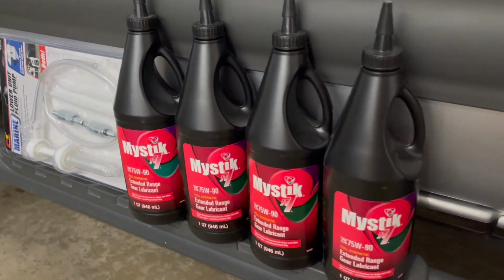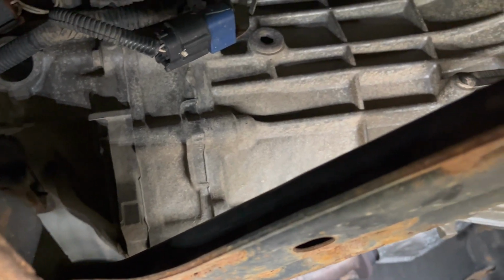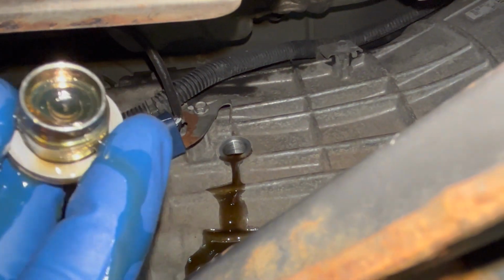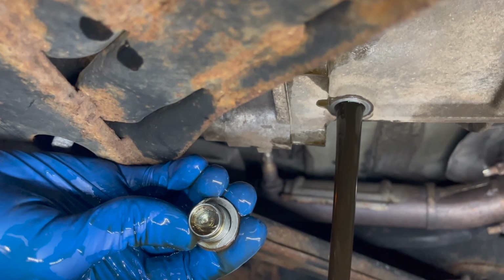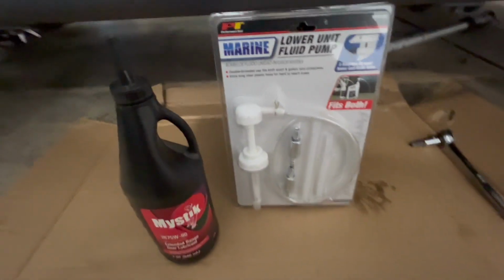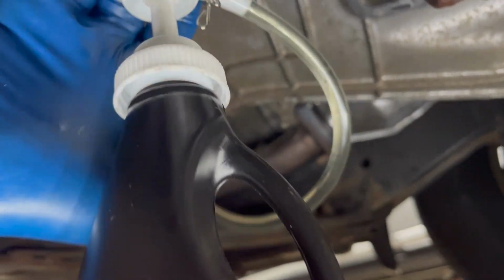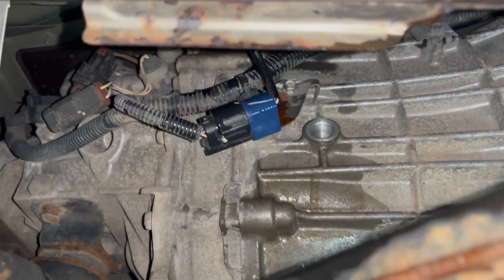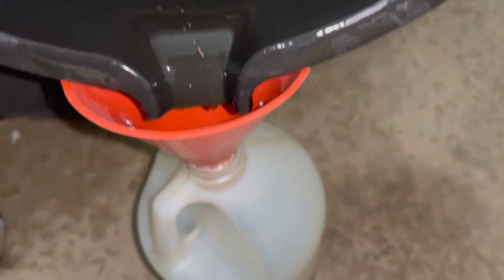Manual Transmission Fluid Change Nissan Xterra and Frontier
In this video I change gear oil in my 2006 Nissan Xterra's manual transmission.